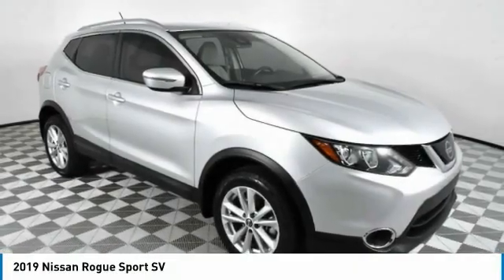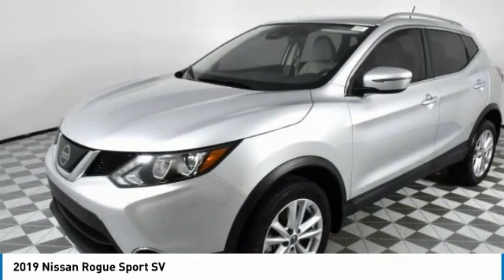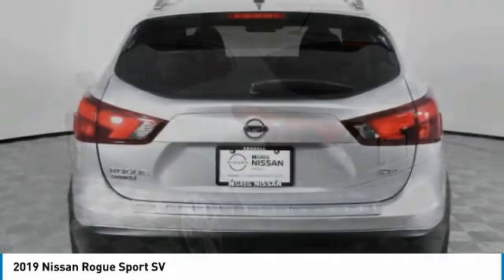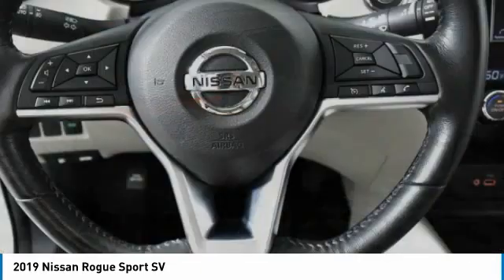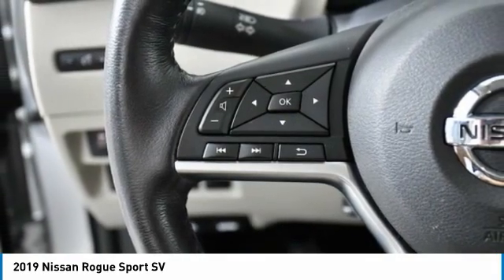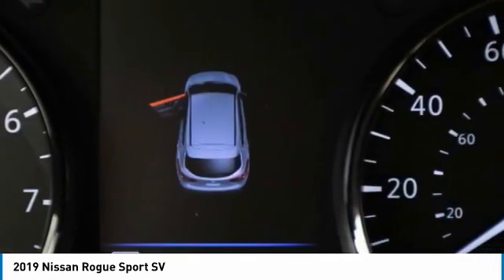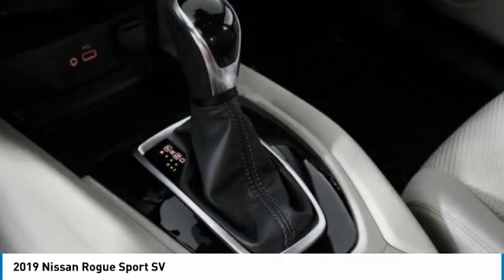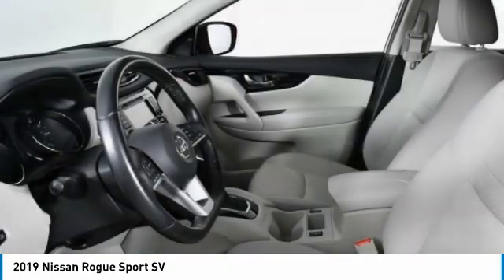2019 Nissan Rogue Sport MW562728A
2019 NISSAN ROGUE SPORT Palmetto Bay, FL
Stock# MW562728A

Priced THOUSANDS below KBB!! This Car is TRUST VERIFIED. With locations in Doral, Broward, Miami, Orlando, Kendall and West Palm Beach, HGreg.com is the FASTEST GROWING automotive group in North America.CARFAX One-Owner. 2-Piece Carpeted Cargo Area Protector & Floor Mats, All-Weather Package, Chrome Rear Bumper Protector, First Aid Kit, Fog Lights, Heated Leather Wrapped Steering Wheel, Heated Outside Mirrors, Illuminated Kick Plates, Leather-Wrapped Shift Knob, Quick Comfort Heated Front Bucket Seats, Remote Engine Start System, Splash Guards, 4-Wheel Disc Brakes, 6 Speakers, 6.39 Axle Ratio, ABS brakes, Air Conditioning, Alloy wheels, AM/FM radio: SiriusXM, Automatic temperature control, Blind Spot Warning, Brake assist, Bumpers: body-color, CD player, Cloth Seat Trim, Delay-off headlights, Driver door bin, Driver vanity mirror, Dual front impact airbags, Dual front side impact airbags, Electronic Stability Control, Four wheel independent suspension, Front anti-roll bar, Front Bucket Seats, Front Center Armrest, Front dual zone A/C, Front reading lights, Fully automatic headlights, Illuminated entry, Low tire pressure warning, NissanConnect featuring Apple CarPlay and Android Auto, Occupant sensing airbag, Outside temperature display, Overhead airbag, Overhead console, Panic alarm, Passenger door bin, Passenger vanity mirror, Power door mirrors, Power driver seat, Power steering, Power windows, Radio data system, Radio: AM/FM/CD/RDS/AUX NissanConnect, Rear anti-roll bar, Rear Parking Sensors, Rear seat center armrest, Rear window defroster, Rear window wiper, Remote keyless entry, Roof rack: rails only, Security system, Speed control, Speed-sensing steering, Speed-Sensitive Wipers, Split folding rear seat, Spoiler, Steering wheel mounted audio controls, Tachometer, Telescoping steering wheel, Tilt steering wheel, Traction control, Trip computer, Turn signal indicator mirrors, Variably intermittent wipers, Wheels: 17  x 7.0  Aluminum Alloy, 2-Piece Carpeted Cargo Area Protector & Floor Mats, All-Weather Package, Chrome Rear Bumper Protector, First Aid Kit, Fog Lights, Heated Leather Wrapped Steering Wheel, Heated Outside Mirrors, Illuminated Kick Plates, Leather-Wrapped Shift Knob, Quick Comfort Heated Front Bucket Seats, Remote Engine Start System, Splash Guards. Priced below KBB Fair Purchase Price!Although every reasonable effort has been made to ensure the accuracy of the information contained on this site, absolute accuracy cannot be guaranteed. All vehicles are subject to prior sale. Price does not include applicable tax, title, license, processing and dealer fees, and destination charges.